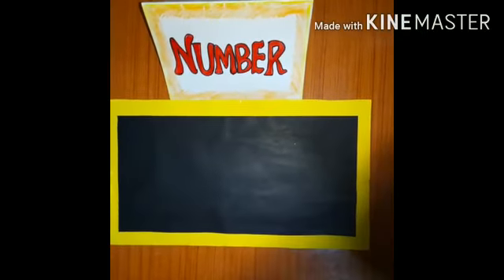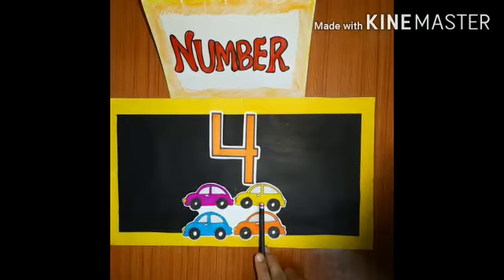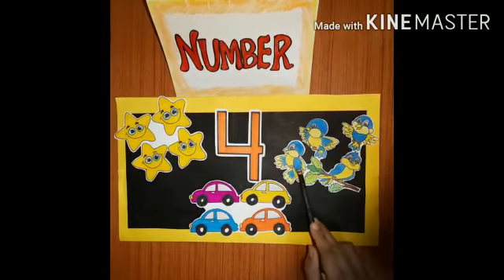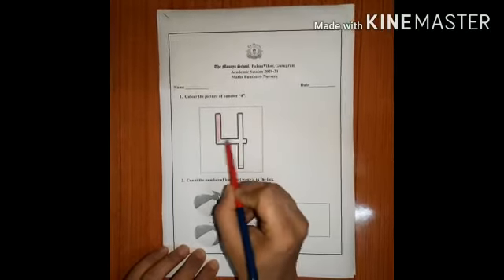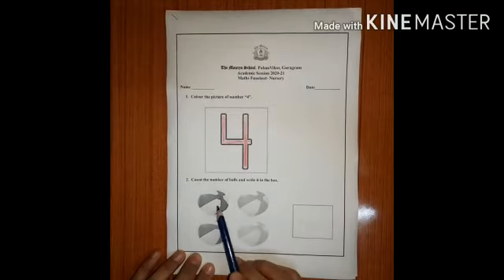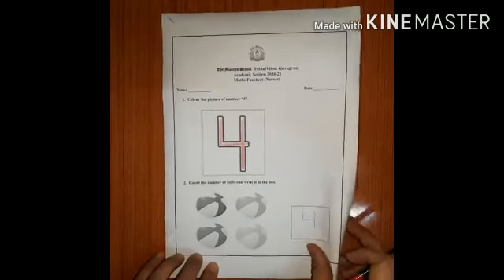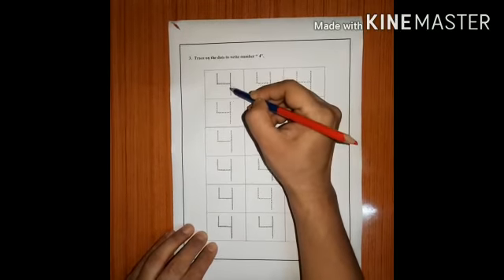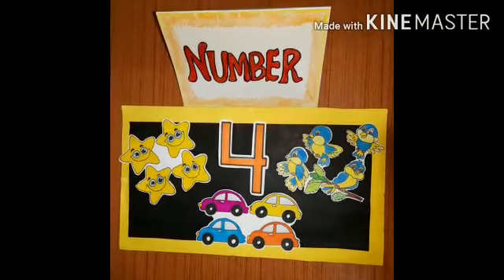Number 4 Concept Video